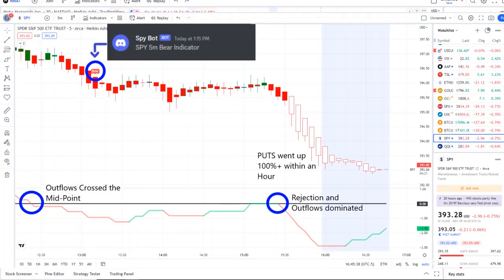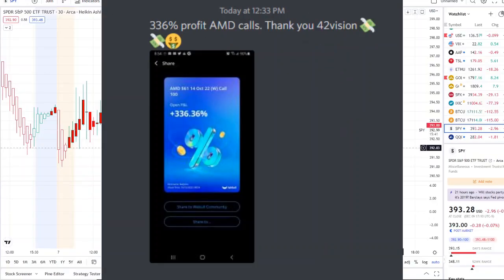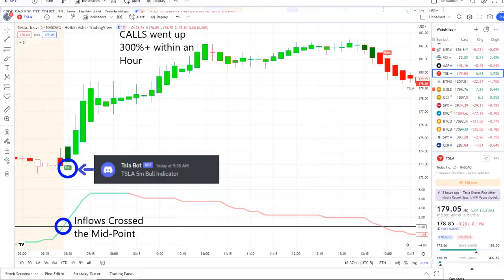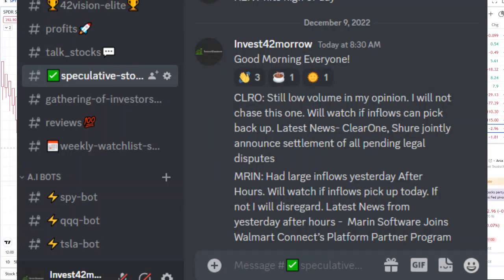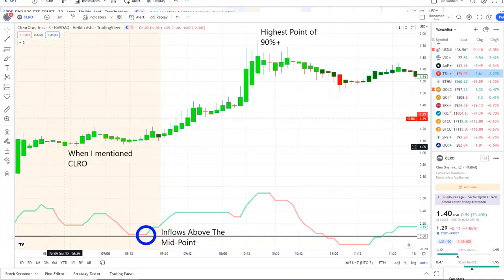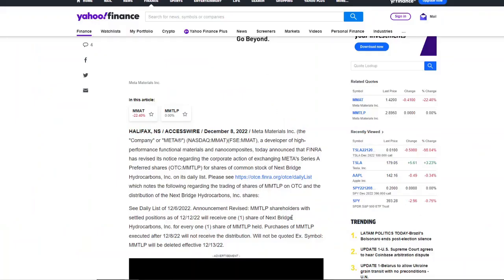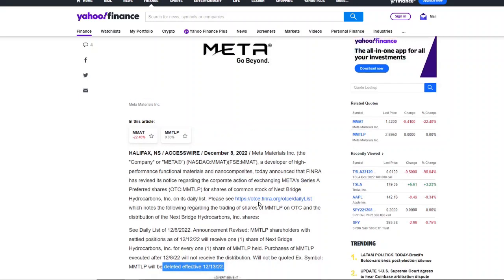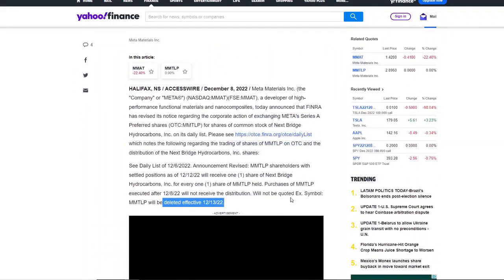MMTLP Stock & NEXTBRIDGE | MMAT Stock Massive Short Squeeze Just BEGIN? MMAT Stock gets $10 target!?